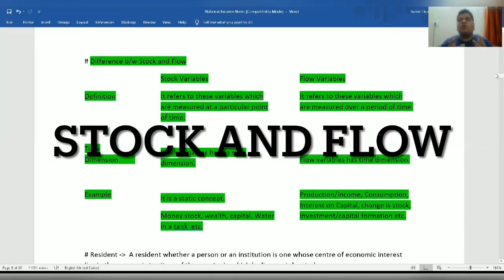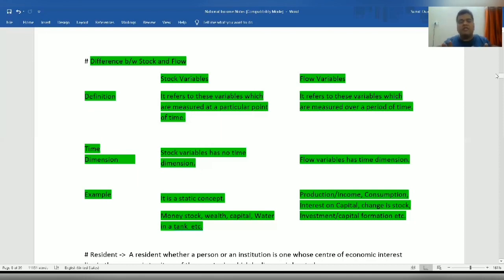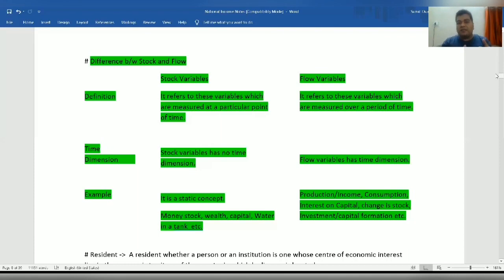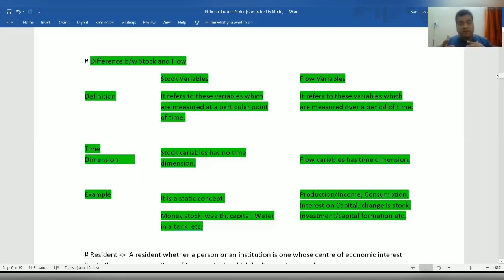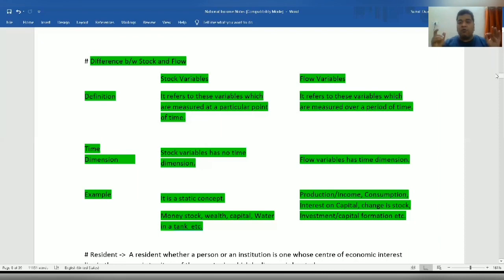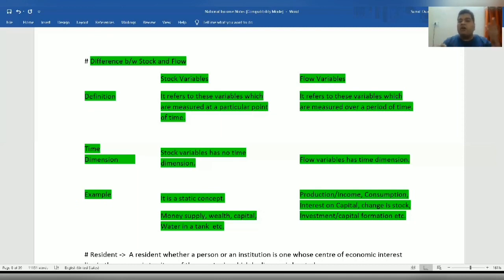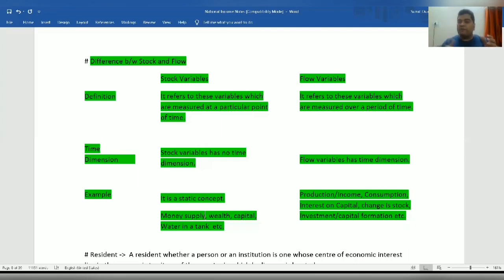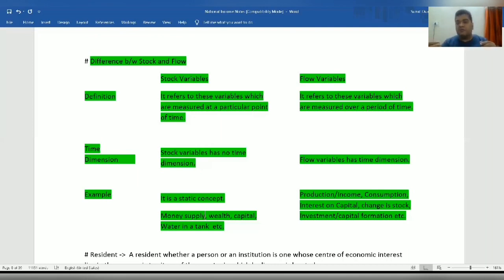Stock and Flow Variables | Sumit Dua